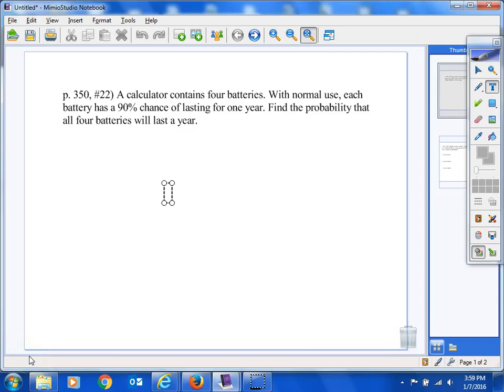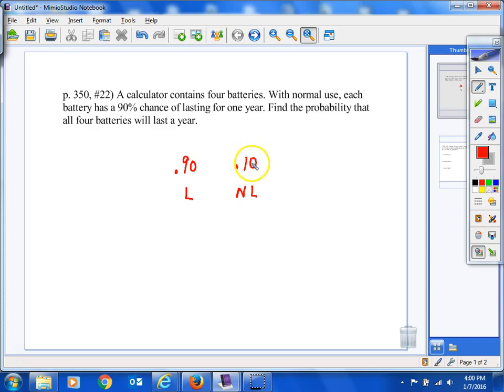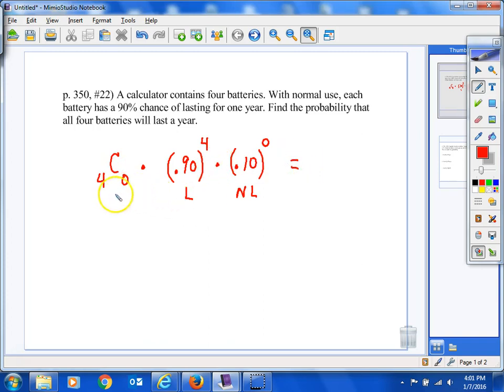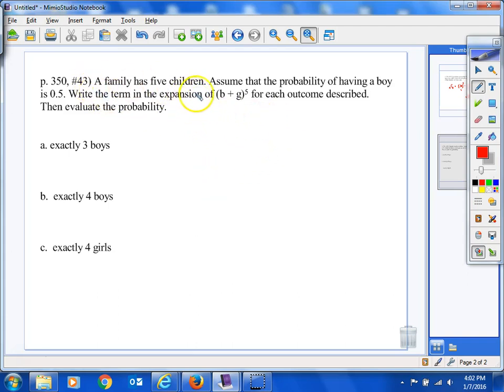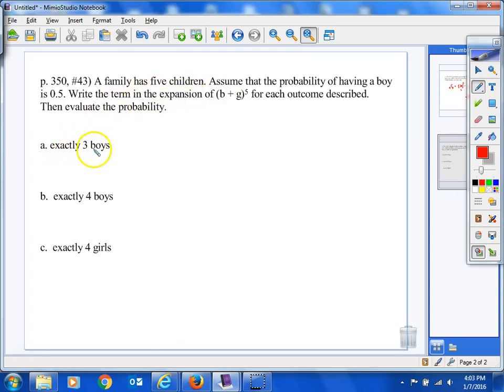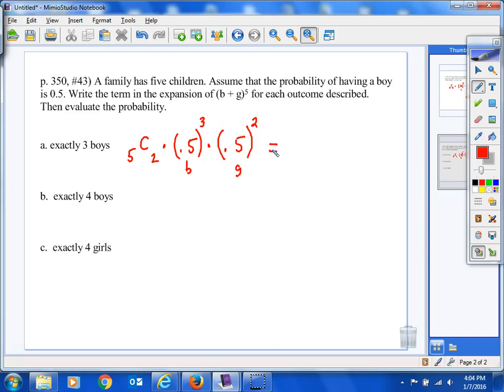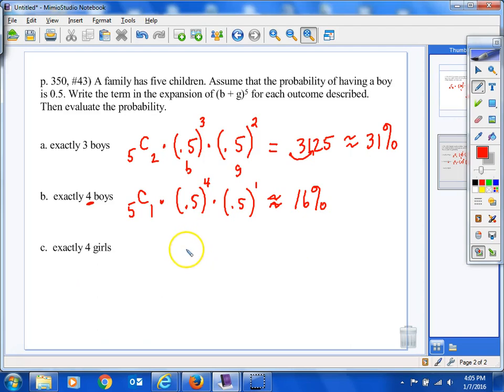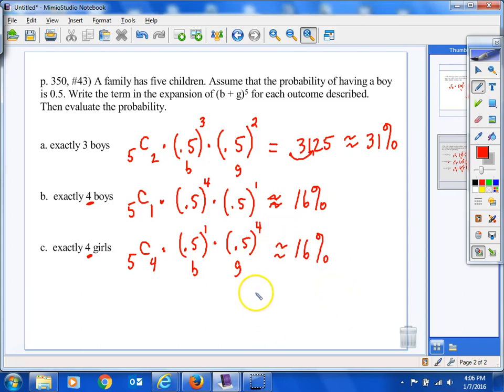Video Sect 6 8, p 350, probs 22 and 43